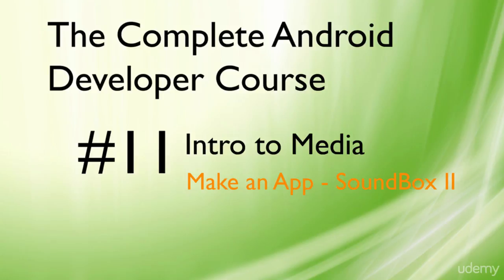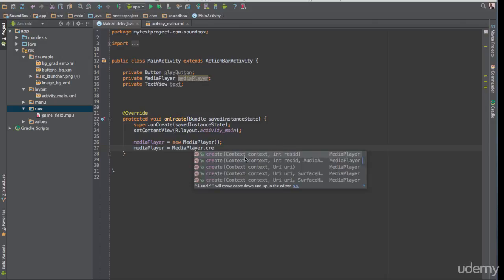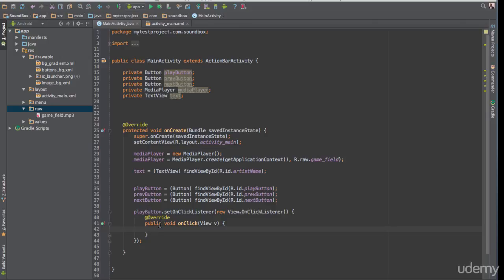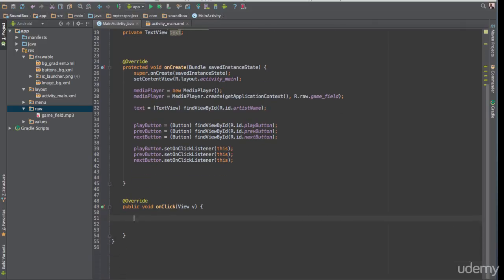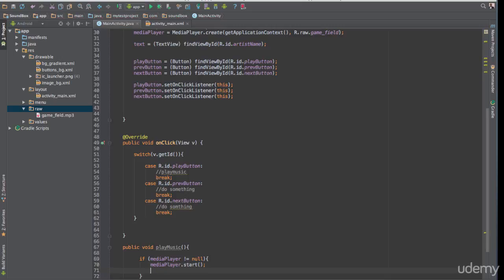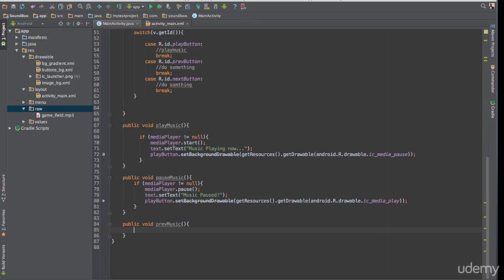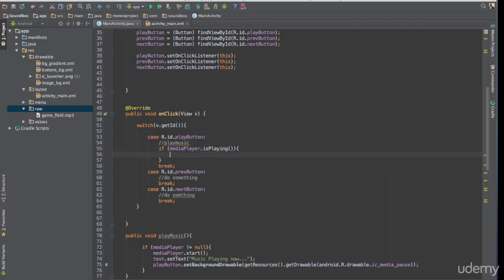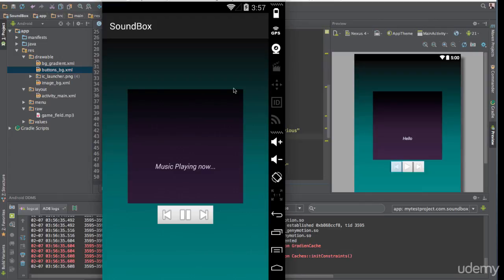66- Build a Music Player My SoundBox Part 2 Final